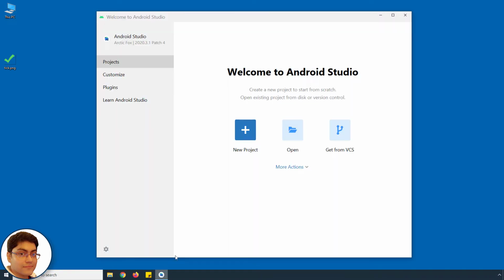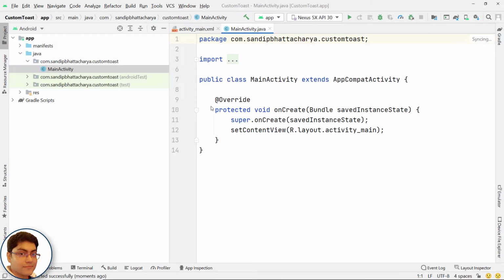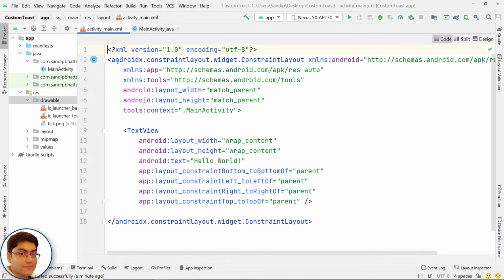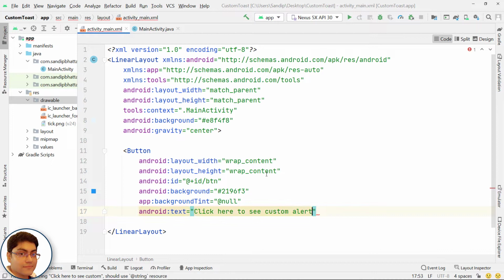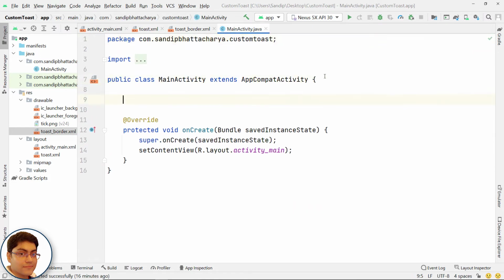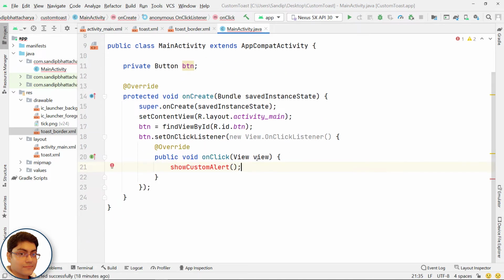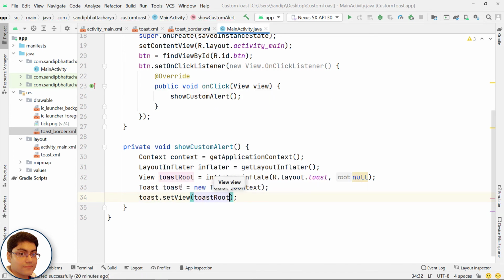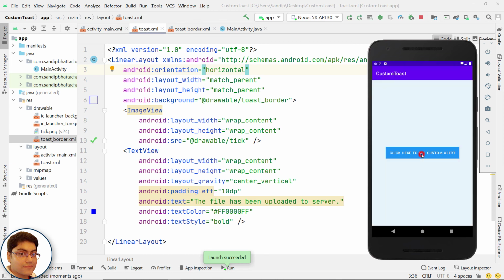Custom Toast in Android Studio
Hi, if a simple text message isn't enough, you can create a customized layout for your toast notification. To create a custom layout, define a View layout in XML or in your application code, and pass the root View object to the setView method. In this video, I'll demonstrate how to create your custom Toast notification. By the end of this video, you'll be able to create your own Toast message. Let's get started.